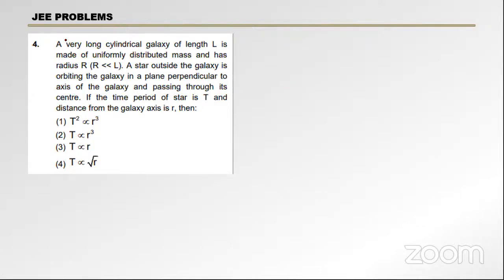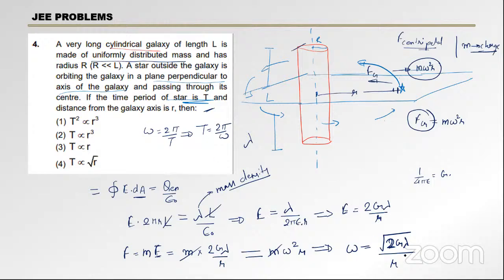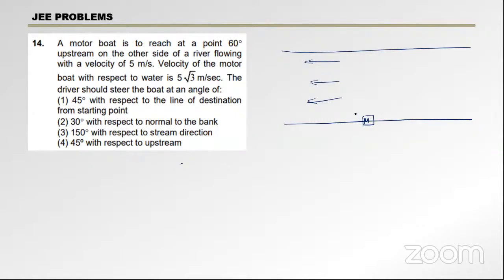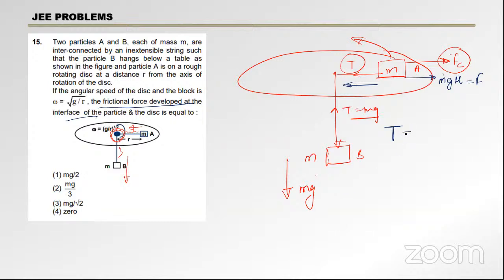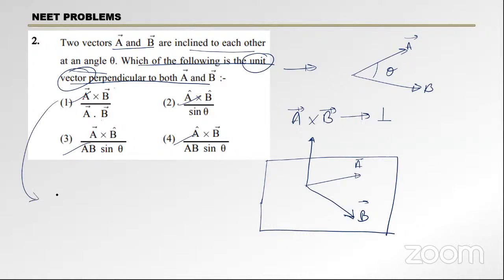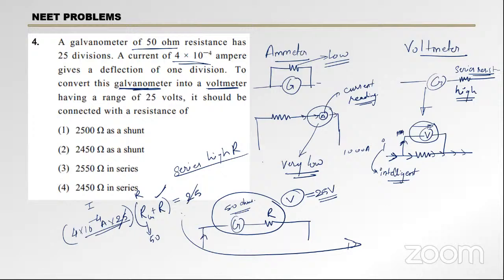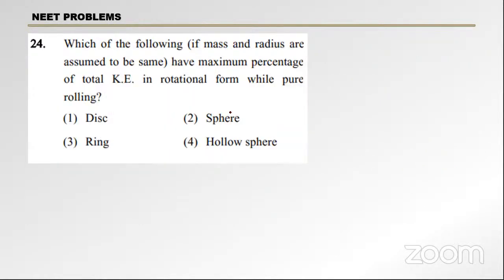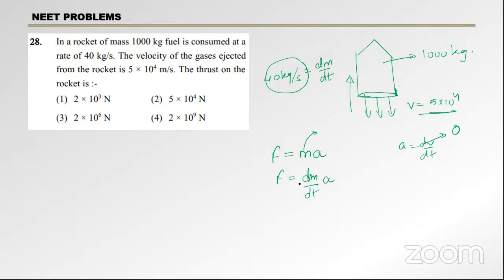[24 May] Physics 13th - Test Paper Solving